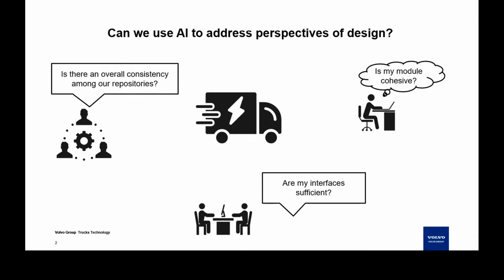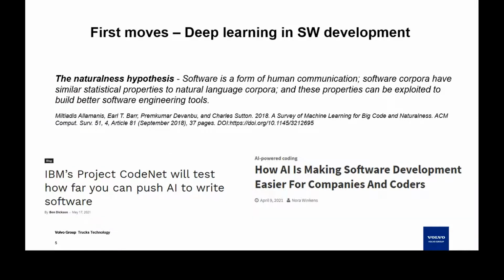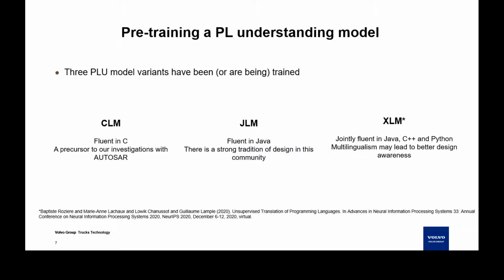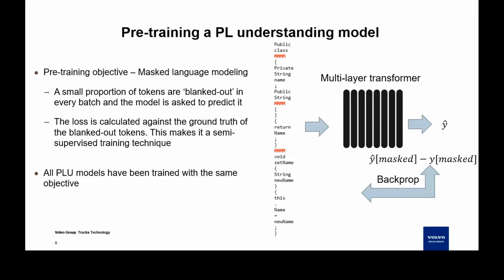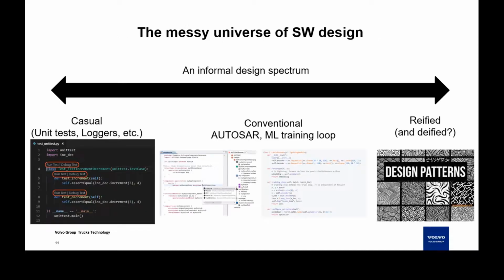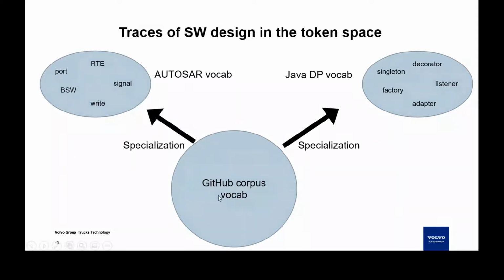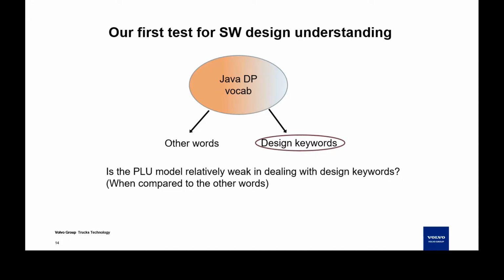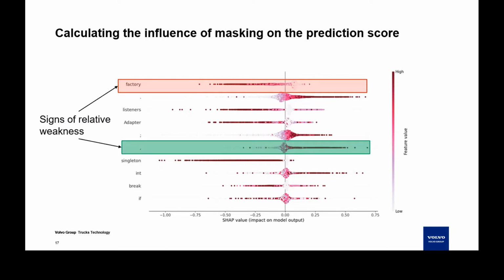Deep learning to aid software design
Deep neural networks trained on source code have been shown to automate routine development tasks such as code completion, comments generation, etc. But is such an AI expert in coding also an expert in software design? With design often being considered as a specialist skill, what do we do to ensure that the model understands nuances of SW design? Ensuring this opens up possibilities of automating design-related tasks. This talk will introduce our first experiments in taking a deep learning approach to SW design.

Speaker: Dhasarathy Parthasarathy, Principal Research Engineer, Volvo Group